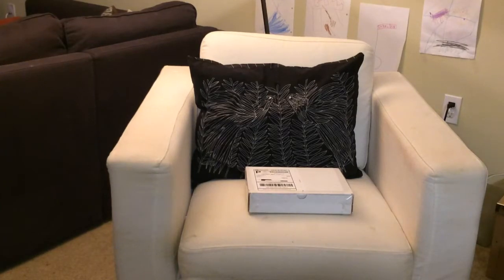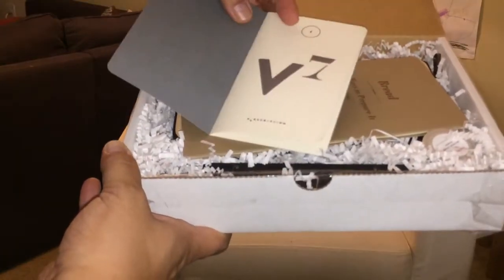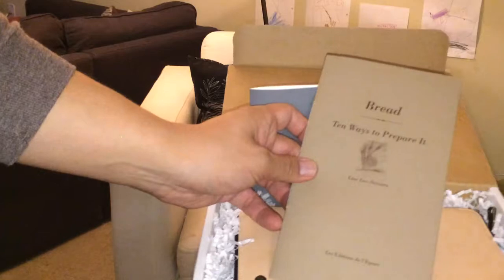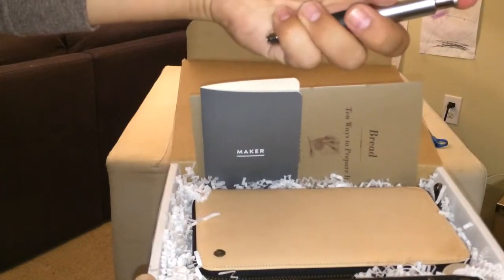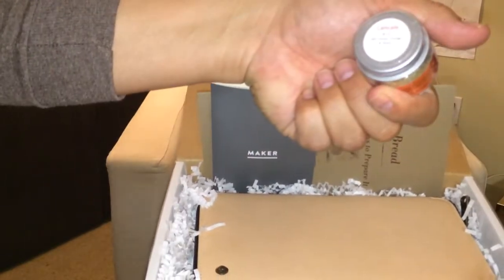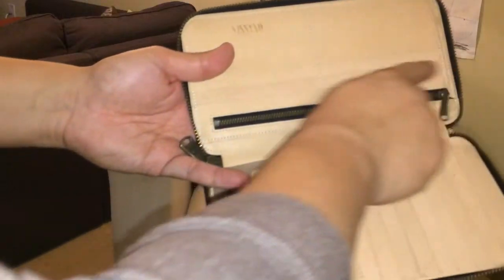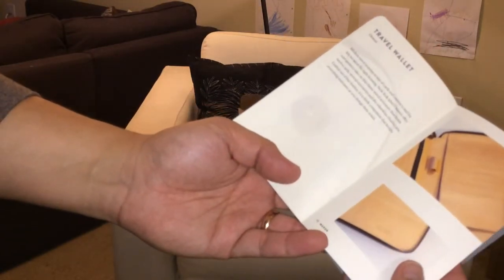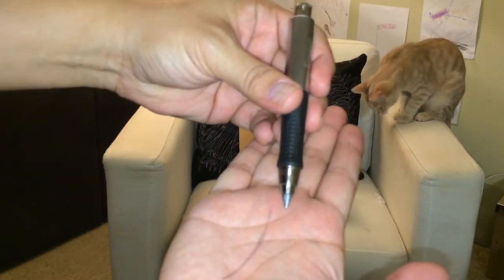S by Svbscription unboxing (V7: Maker / December 2013)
SvbscriptionV7 (S by Subscription) [via YouTube Capture]